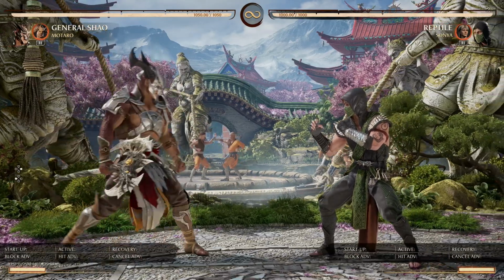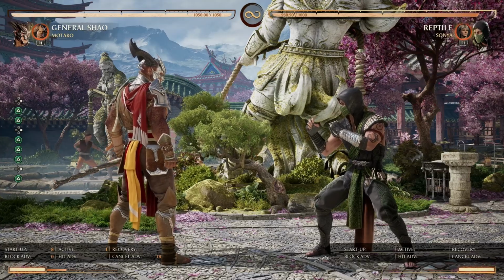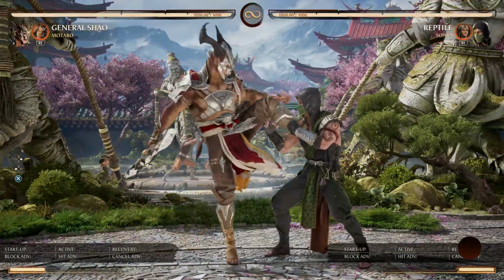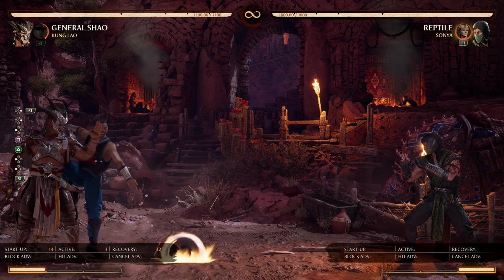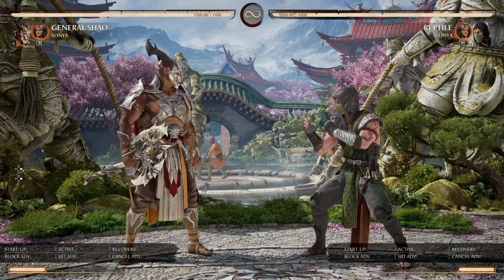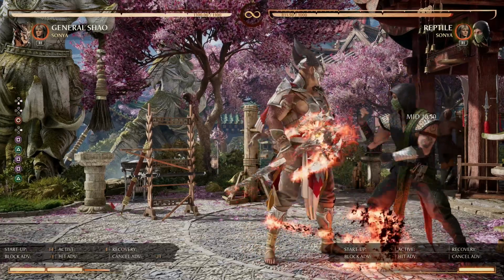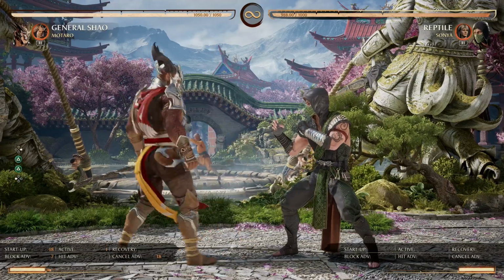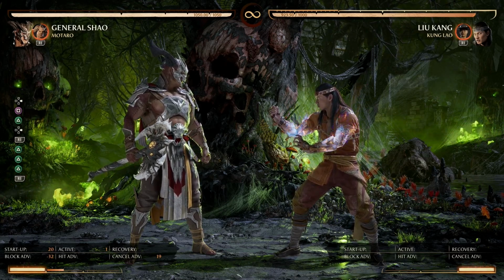FULL SHAO BREAKDOWN|(Combos, Tactics & MORE!)